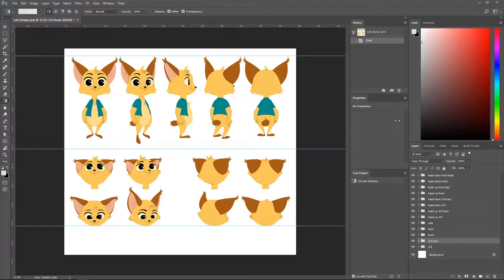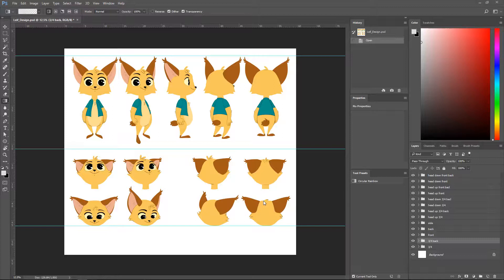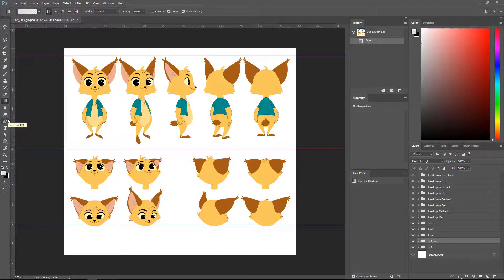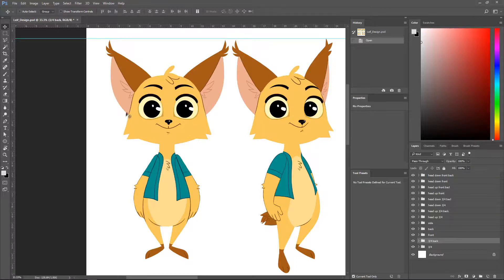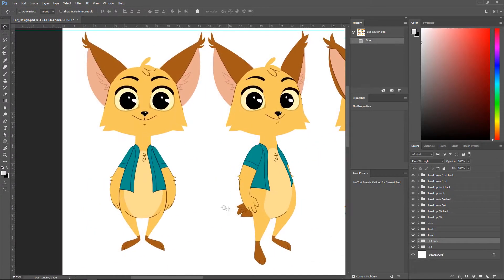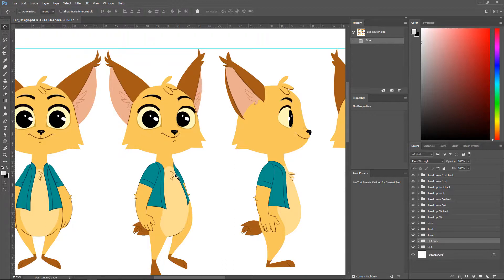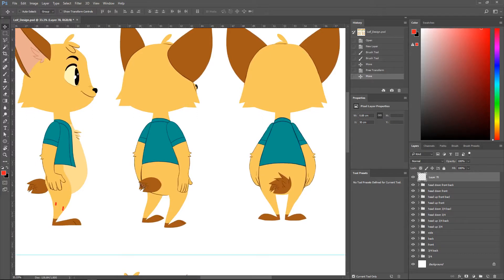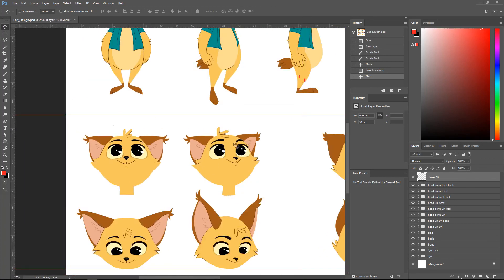How to Adjust the Design to Accommodate the Rotating Rig with Harmony Premium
Learn how to adjust the design to accommodate the rotating rig with Harmony Premium